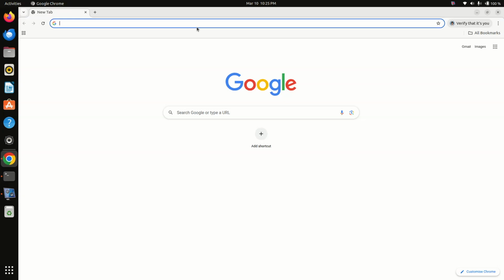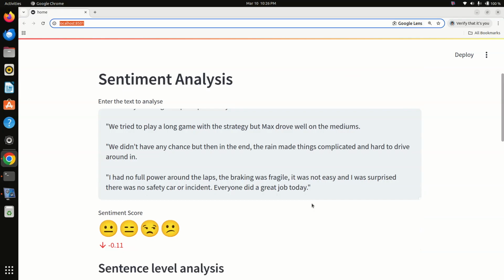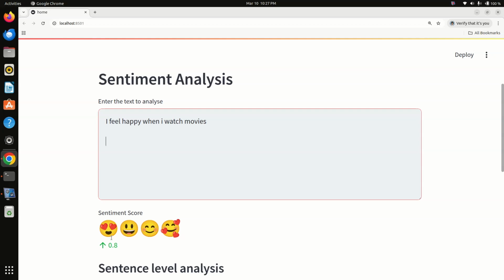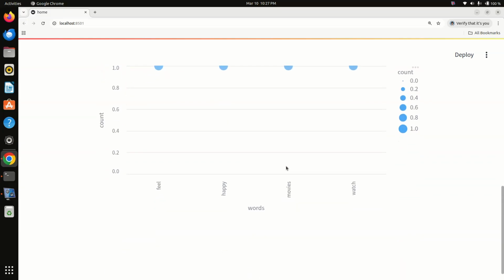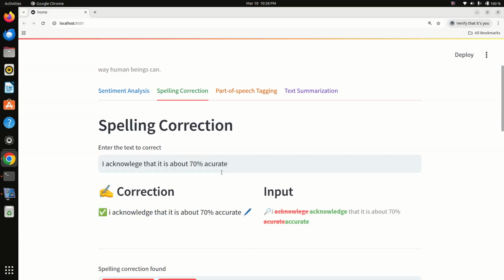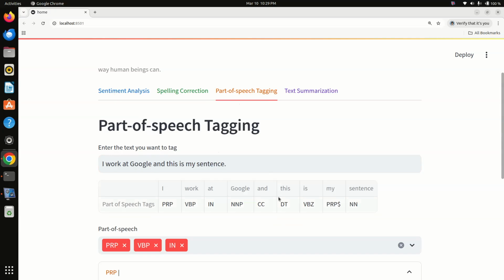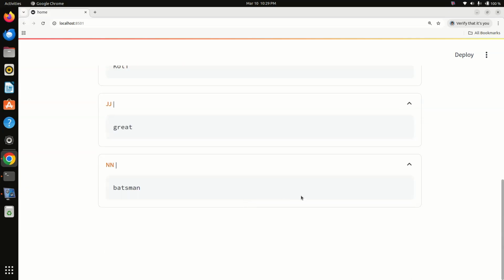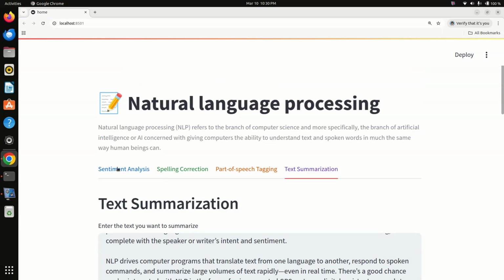Python Streamlit Text analysis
What is natural language processing? Natural language processing (NLP) refers to the branch of computer science—and more specifically, the branch of artificial intelligence or AI—concerned with giving computers the ability to understand text and spoken words in much the same way human beings can.
NLP combines computational linguistics—rule-based modeling of human language—with statistical, machine learning, and deep learning models. Together, these technologies enable computers to process human language in the form of text or voice data and to ‘understand’ its full meaning, complete with the speaker or writer’s intent and sentiment.

NLP drives computer programs that translate text from one language to another, respond to spoken commands, and summarize large volumes of text rapidly—even in real time. There’s a good chance you’ve interacted with NLP in the form of voice-operated GPS systems, digital assistants, speech-to-text dictation software, customer service chatbots, and other consumer conveniences. But NLP also plays a growing role in enterprise solutions that help streamline business operations, increase employee productivity, and simplify mission-critical business processes.